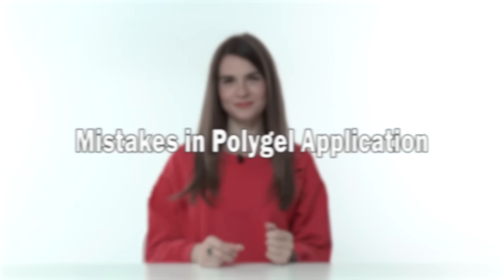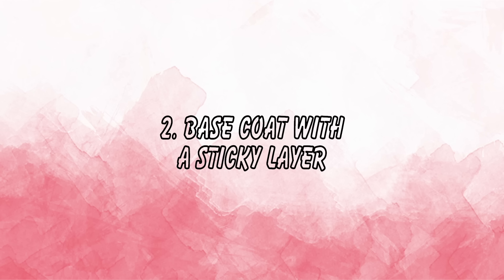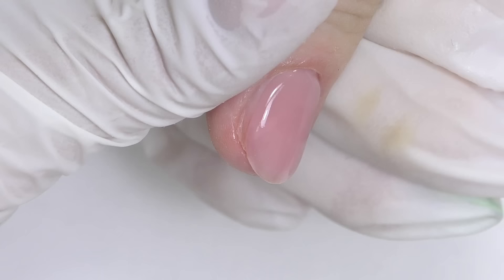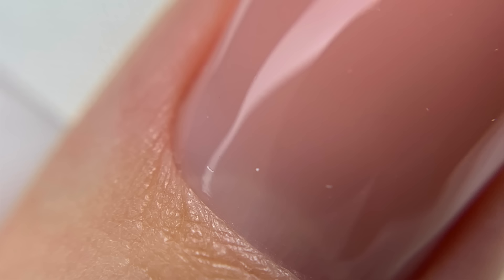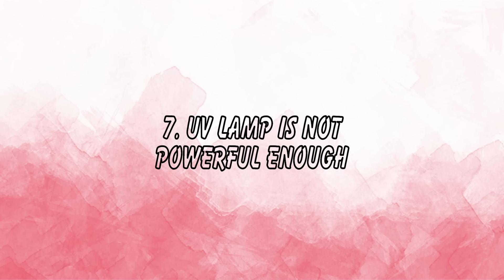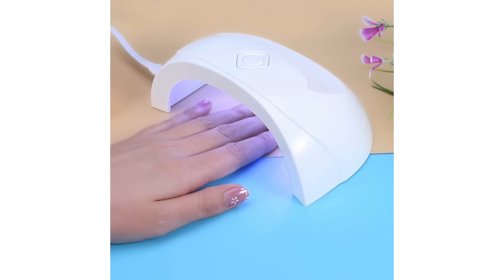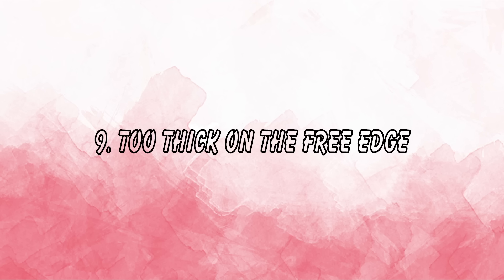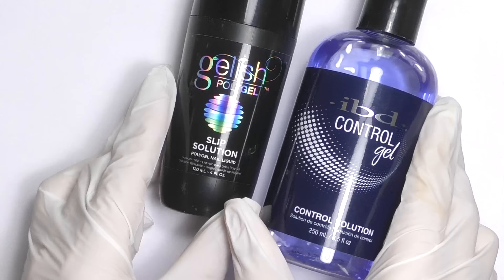Mistakes in Polygel Nails Application | Lifting problems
Mistakes in Polygel Nails Application | How to avoid Lifting problems
In this video I will share top 10 typical mistakes when doing nails with Polygel / acrygel / acrylic gel / tube gel and how to avoid them.
1 - Using too much liquid
2 - Base coat with a sticky layer
3 - Too thick near side walls / cuticle
4 - Too close to side walls
5 - White / nude too thick
6  - Be careful while pinching
7 - UV lamp is not powerful enough
8 - Apex is missing
9 - Too thick on the free edge
10 - Using nail polish remover instead of liquid
Which mistakes have you done or maybe still doing sometimes? :)

♡My favorite Polygels:
Polygel Gelish
Control Gel by IBD